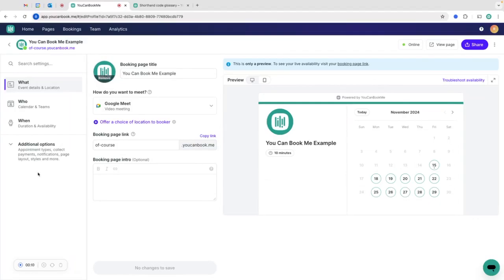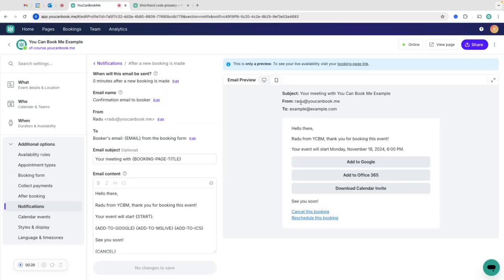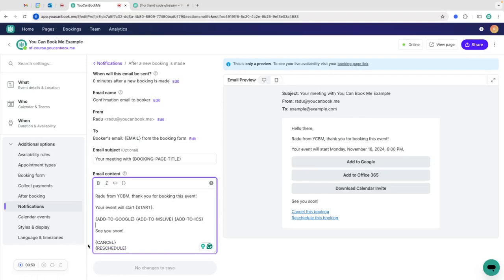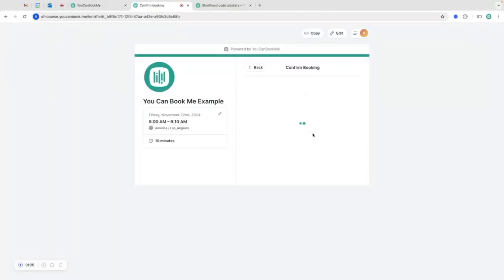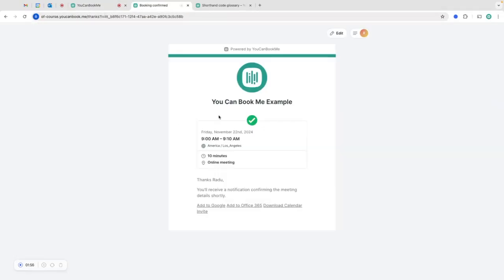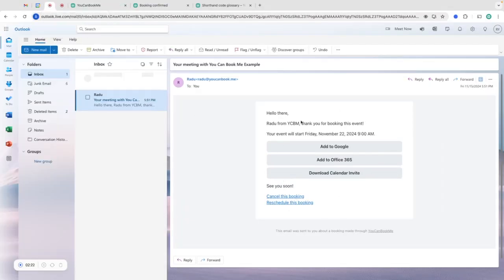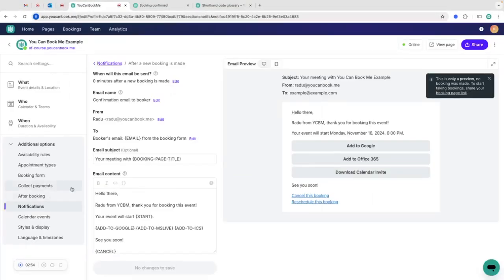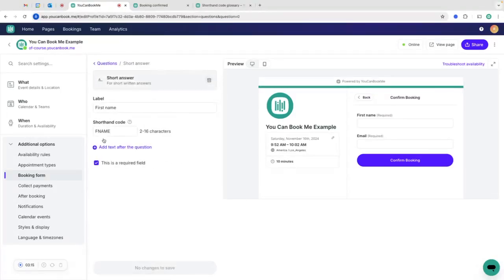How to style and customize notifications and calendar events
Learn how to fully customize your scheduling notifications and calendar events with ease!

In this video, we’ll show you how to use shorthand codes to tailor notifications and calendar details to your preferences.

Ensure your events automatically update with the right meeting details while keeping everything aligned with your unique style.

Perfect for taking your scheduling game to the next level!